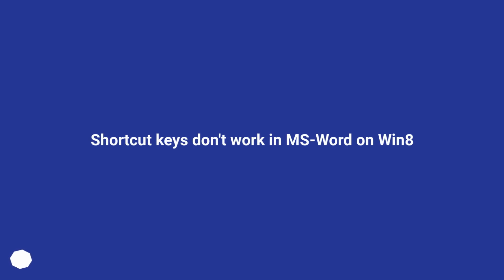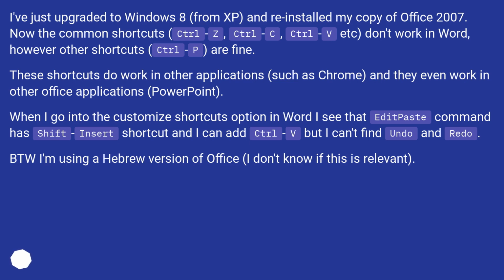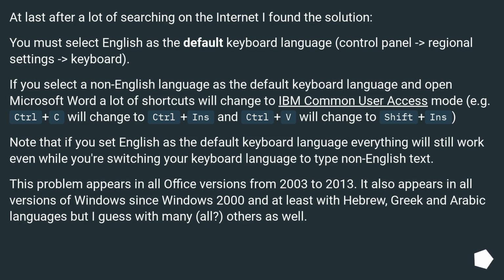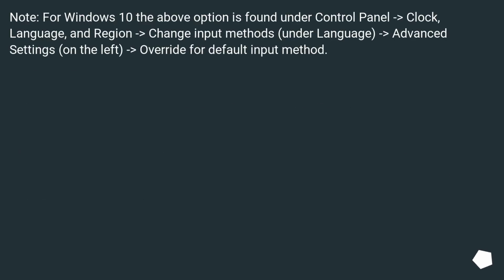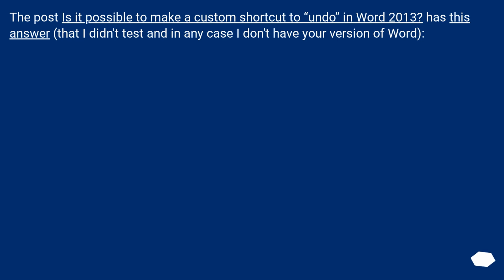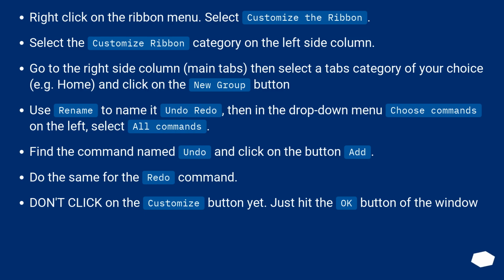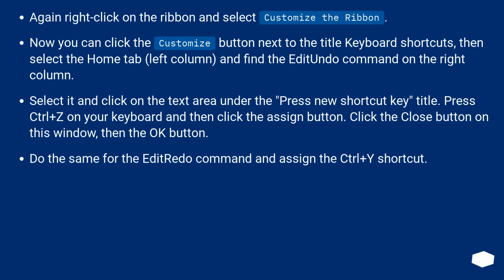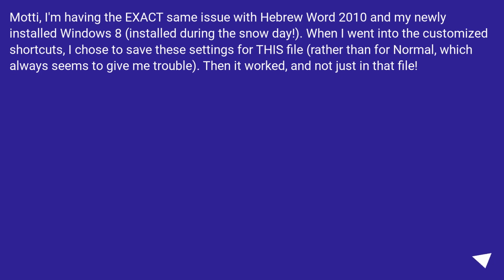Shortcut keys don't work in MS-Word on Win8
Chapters
00:00 Question
01:20 Accepted answer (Score 32)
02:40 Answer 2 (Score 4)
03:01 Answer 3 (Score 2)
05:07 Answer 4 (Score 2)
05:35 Thank you